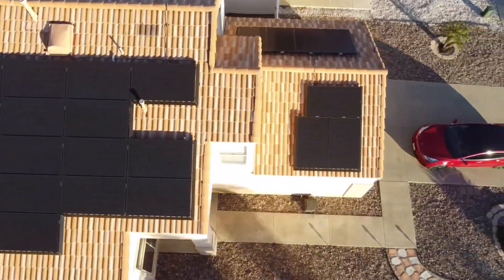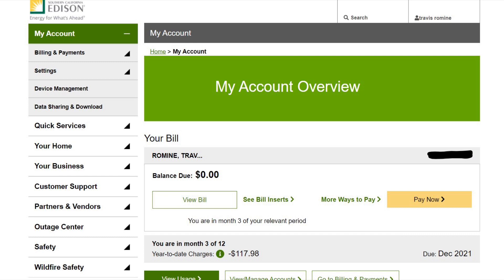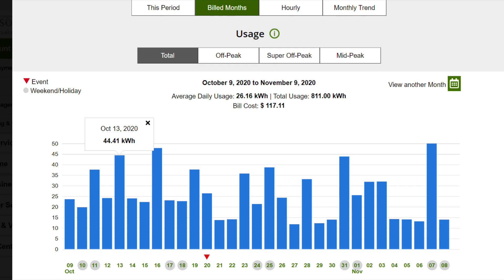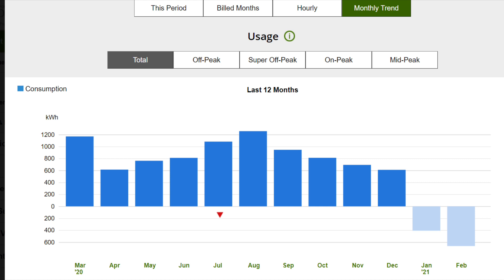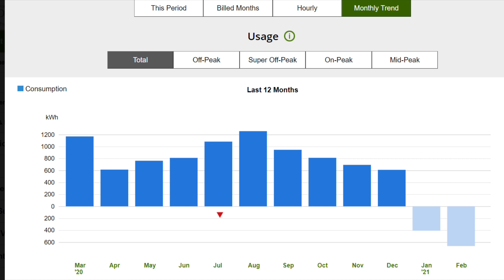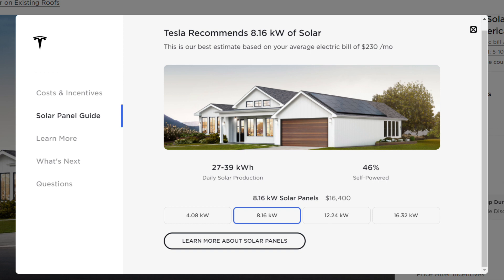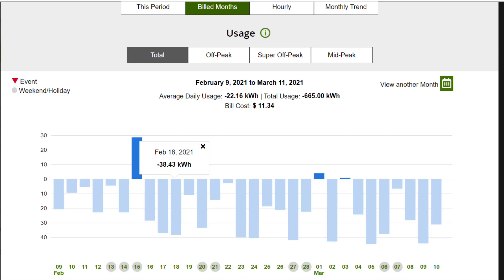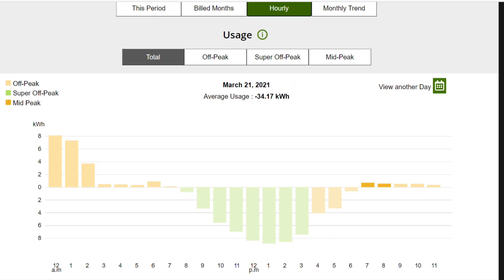What Size Solar System Should You Get?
How I sized my solar system for my needs with Tesla Solar and Southern California Edison.